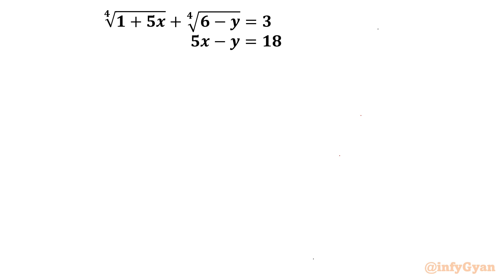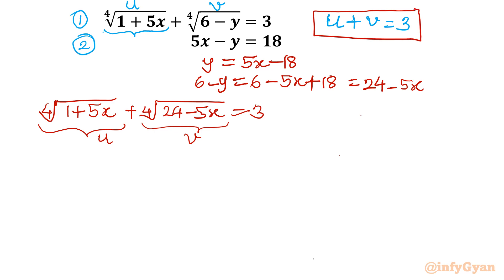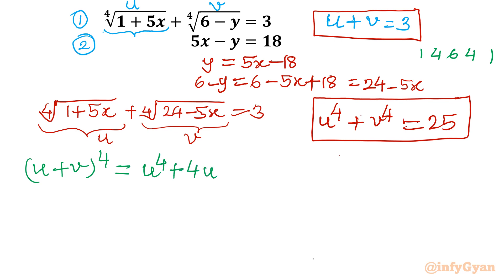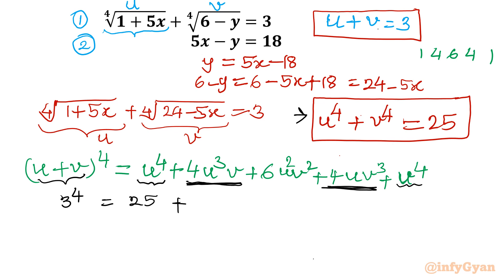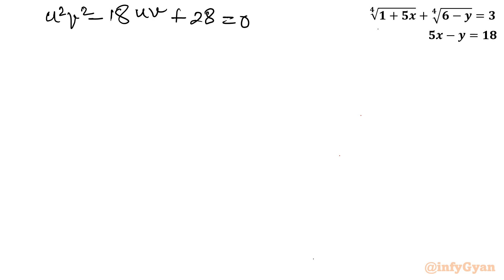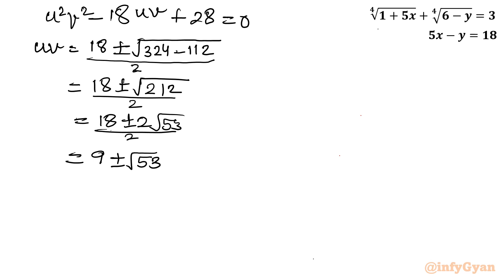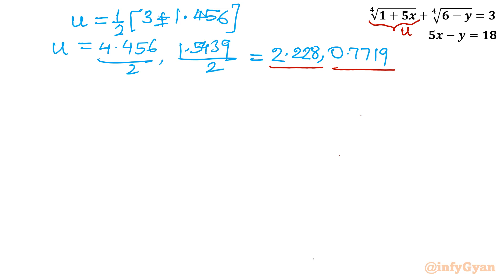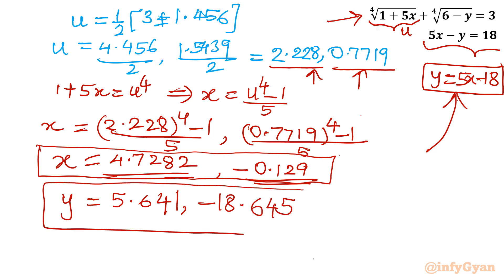Cracking An Incredible System of Equations for Olympiads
Unlock the secrets of an incredible system of equations in this educational video. We'll guide you through the intricate process of solving complex radical equations, providing you with the knowledge and techniques to crack these mathematical challenges. Whether you're a math enthusiast, a student, or a problem-solving enthusiast, this video will demystify the world of equations and equip you with the skills to tackle them with confidence.

Topics covered:
Math Olympiad Preparation
Systems of Equation
System of Equation
Simultaneous equations
Binomial Expansion
Binomial
Algebraic identities
Algebraic manipulations
Algebra Puzzle
Math Challenge
Problem Solving
Substitutions
Mathematics
Olympiad Preparation
Mathletes
Algebra Skills
Math Tutorial
Mathematical Puzzle
Olympiad Training
STEM
Radicals
Math Olympiad
Math Contest
Algebra Problem
Math Champions
Math Enthusiasts
Math Education
Algebra
Mathematics

Hey there, if you enjoyed this video and found the content valuable, don't forget to hit that 'Subscribe' button and ring the notification bell 🔔 so you never miss out on our latest updates!

Your support means the world to us, and it helps us continue creating quality videos just for you. Thanks for being a part of infyGyan!

7 Key moments of this video:
0:00  Introduction
0:30  Substitution
2:50  Expansion
5:35  Quadratic equation
5:48  Quadratic formula
8:05  Complex solutions
10:38  Real solutions